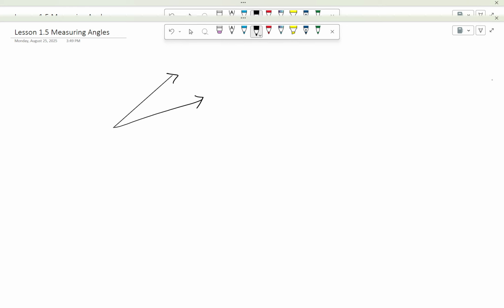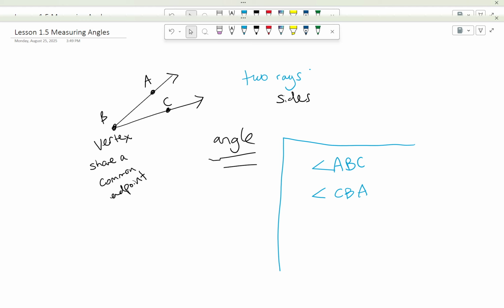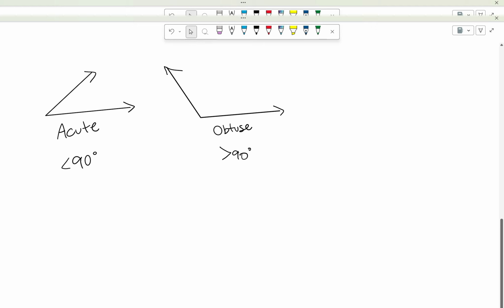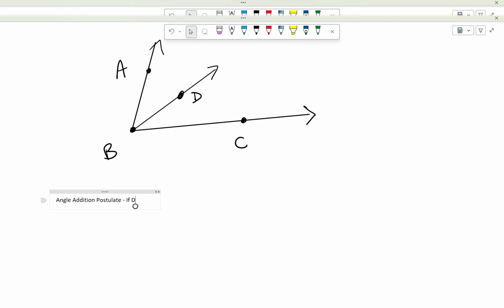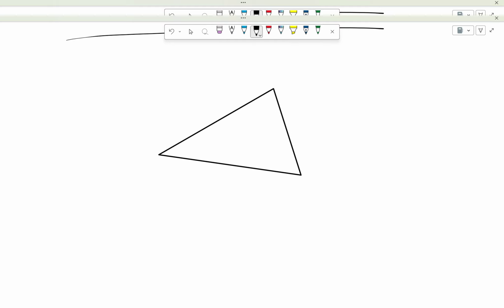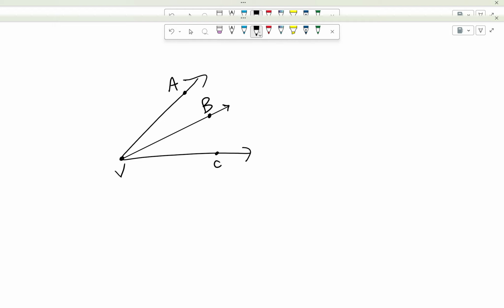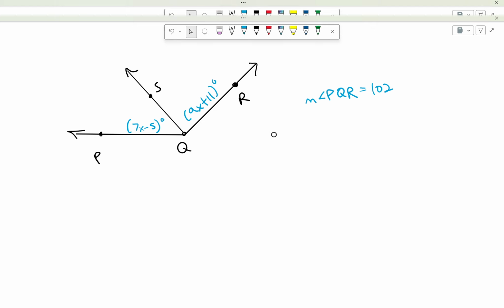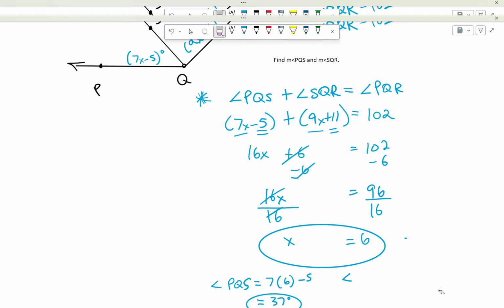Geometry Lesson 1.5 Measuring Angles